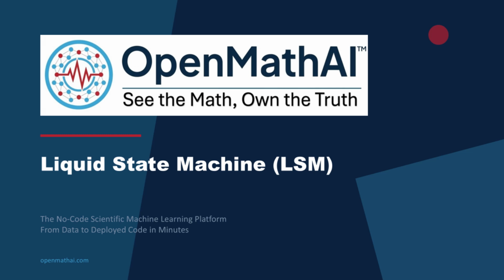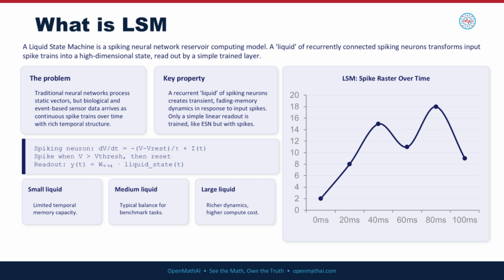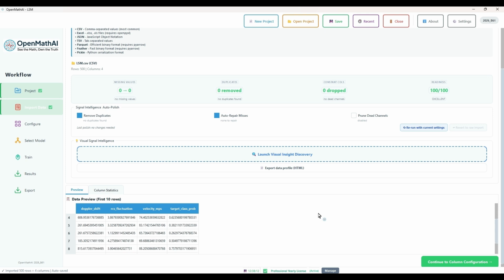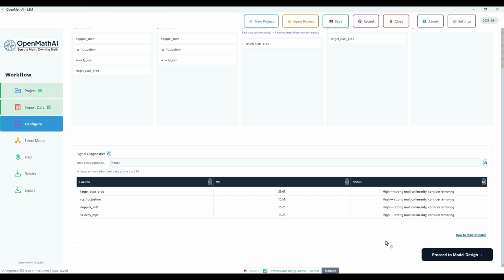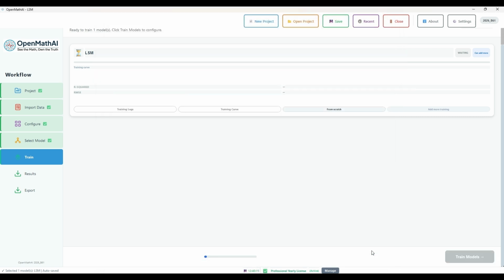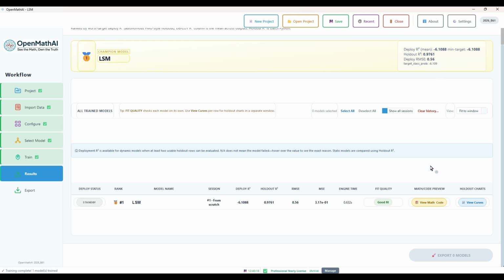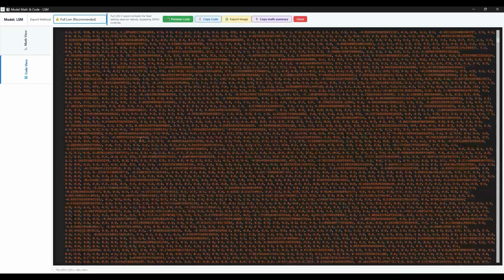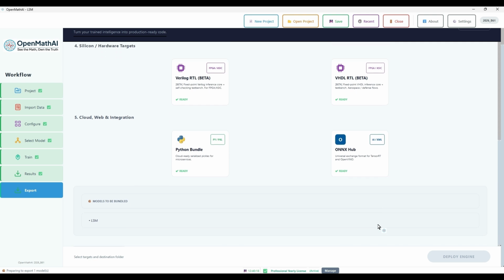Tutorial Series : OpenMathAI | LSM (Liquid State Machine)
Discover how to build efficient event-driven neural models using Liquid State Machines (LSMs) in OpenMathAI. In this tutorial, you'll learn how LSMs process temporal and sequential data using spiking neurons, enabling fast and energy-efficient learning for dynamic systems and time-dependent applications.

Unlike traditional neural networks that process continuous numerical values through multiple layers, Liquid State Machines use a reservoir of interconnected spiking neurons to transform incoming signals into rich dynamic representations. Only the output layer is trained, making LSMs computationally efficient while preserving complex temporal information and system dynamics.

With OpenMathAI, building a Liquid State Machine model is completely code-free. Simply import your sequential dataset, configure the input and output variables, select the reservoir and readout parameters, and train the model. OpenMathAI automatically manages the complete workflow, allowing you to evaluate predictions, compare actual and predicted values, analyse temporal dynamics, and assess model performance without writing any code.

After training, models can be deployed through multiple production-ready formats including C/C++, ONNX, FMU, VHDL/Verilog, and optimized MCU code generation for embedded and industrial AI applications.

▶ What is a Liquid State Machine (LSM)?

▶ How spiking neural networks process temporal information

▶ Understanding reservoirs, spiking neurons, and readout layers

▶ Configuring reservoir and training parameters

▶ Training and validating LSM models in OpenMathAI

▶ Evaluating prediction accuracy and temporal learning performance

▶ Visualizing dynamic reservoir states and model predictions

▶ Deploying trained models as C/C++, ONNX, FMU, VHDL/Verilog, and MCU-ready code

Liquid State Machines are widely used in neuromorphic computing, robotics, brain-inspired artificial intelligence, speech recognition, sensor signal processing, industrial automation, predictive maintenance, autonomous systems, biomedical engineering, IoT, edge AI, digital twins, time-series analysis, scientific research, and engineering optimization. They are especially valuable when processing dynamic, event-driven, or sequential data where low-latency and energy-efficient computation are essential.

Whether you're analysing sensor streams, modelling dynamic industrial processes, developing intelligent robotic systems, processing neuromorphic data, or building next-generation edge AI applications, OpenMathAI provides a complete no-code workflow for Liquid State Machines—from raw sequential data and model training to performance validation and production-ready deployment.